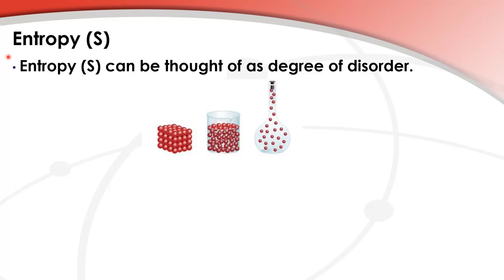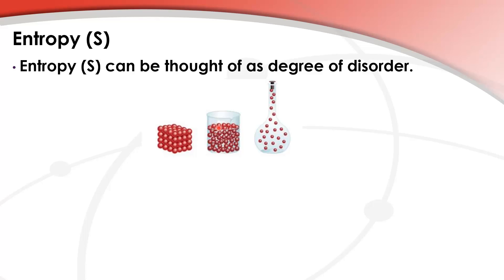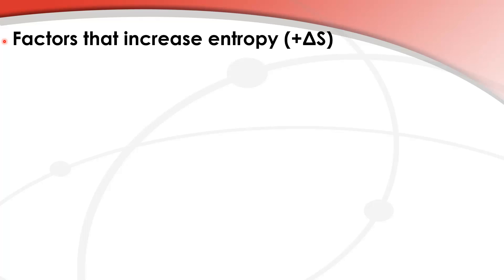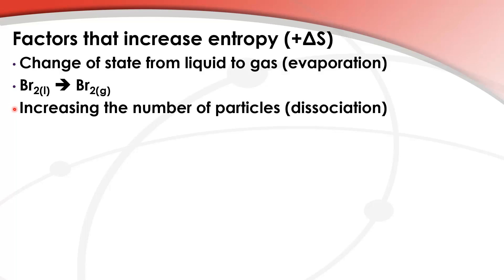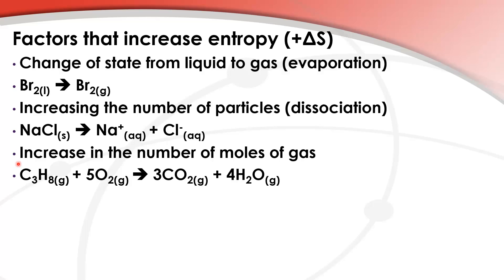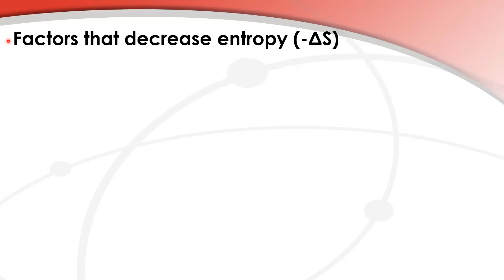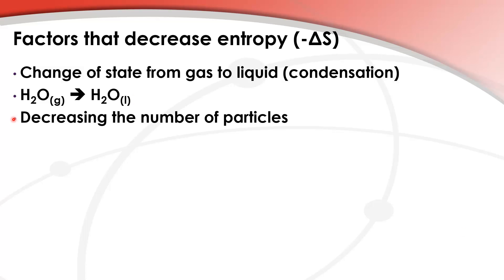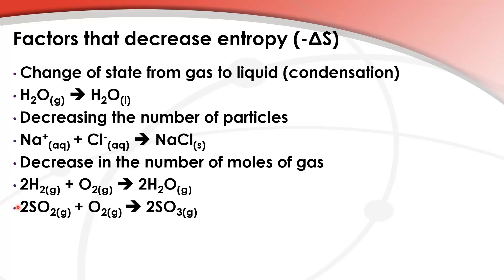15.3.1 -15.3.2 State and explain the factors that increase the entropy in a system (HL)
15.3.1 State and explain the factors that increase the entropy in a system.
15.3.2 Predict whether the entropy change (ΔS) for a given reaction or process is positive or negative.